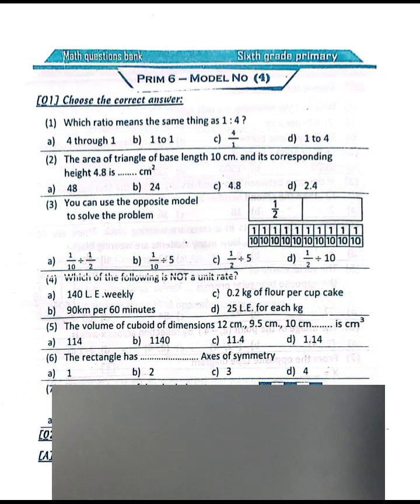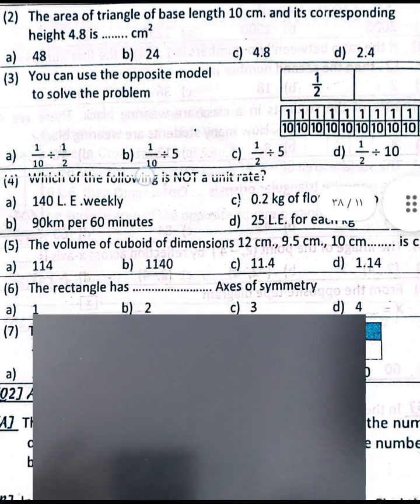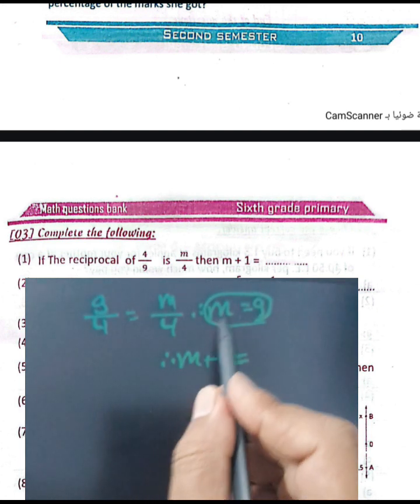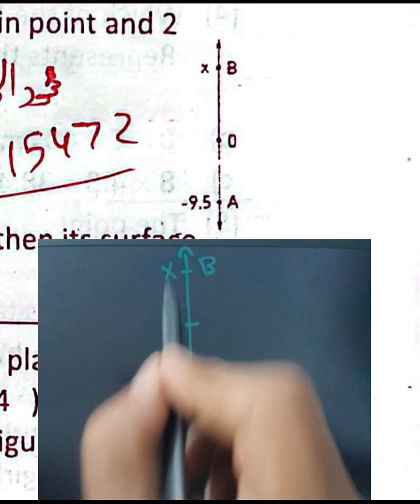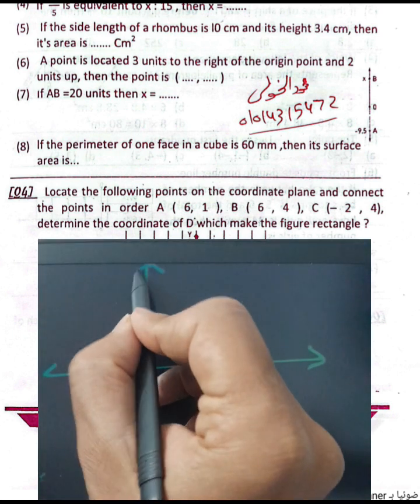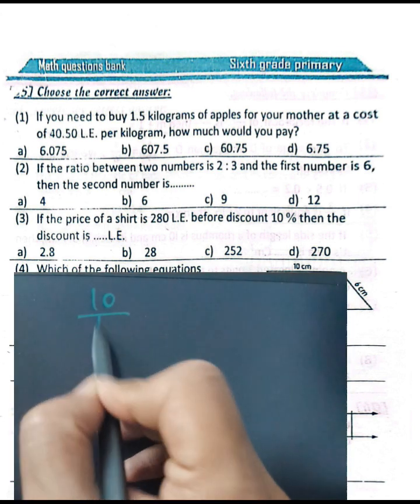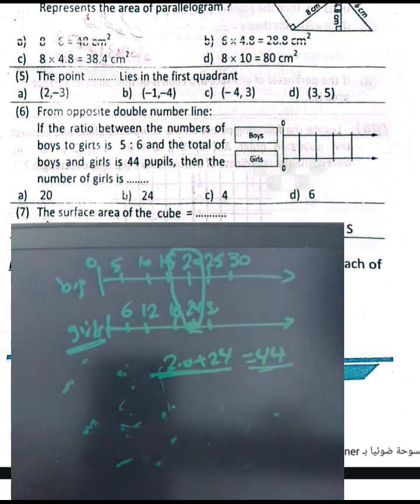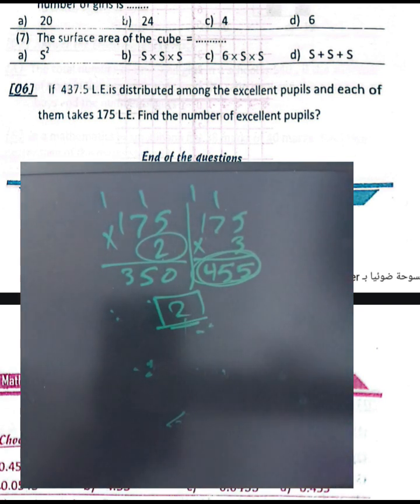توجيه الدقهلية ماث السادس الابتدائي الترم الثاني منهج جديد رياضيات لغات 2024. 6.TEST 4 # math GRADE